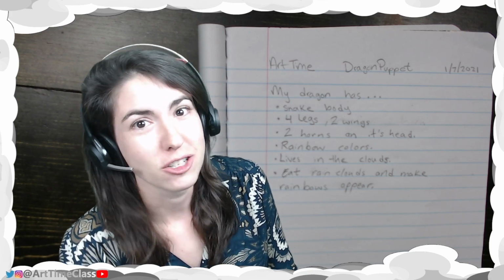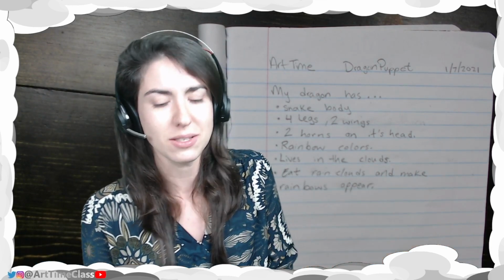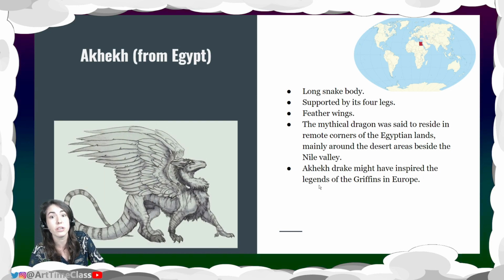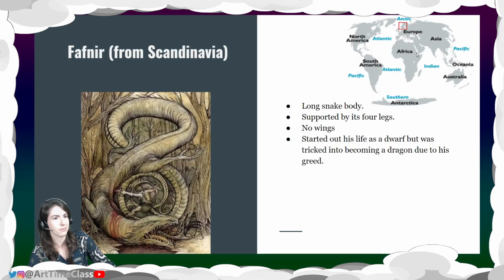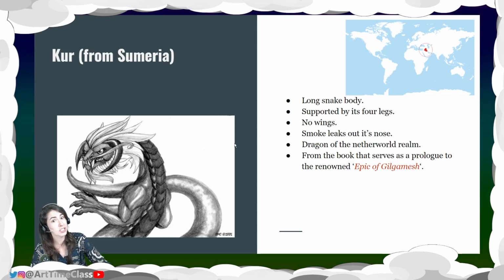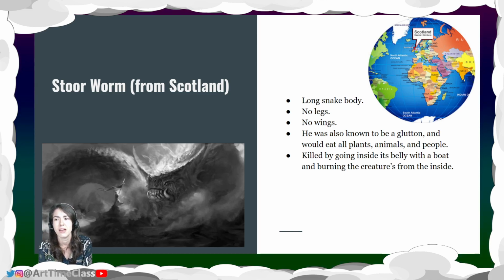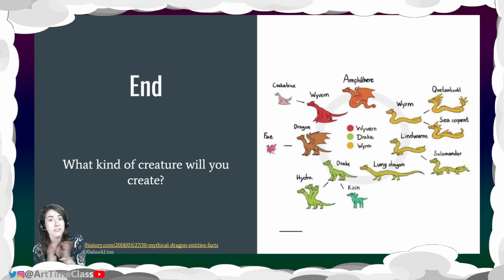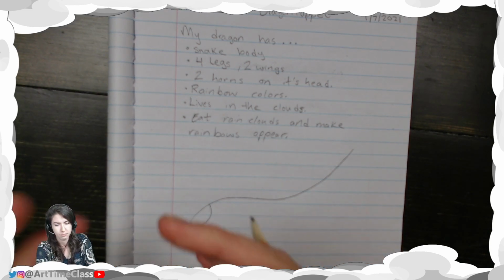Dragon Puppet Day 1 - Creature Sketch